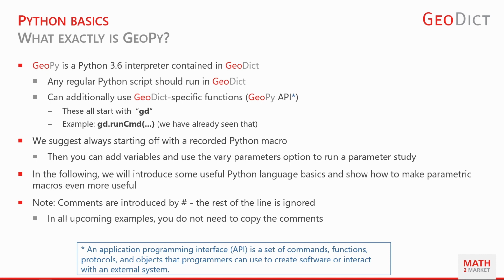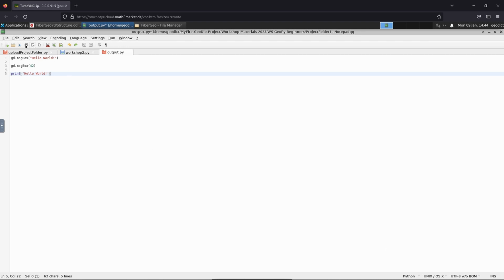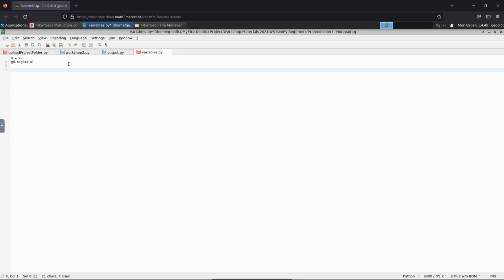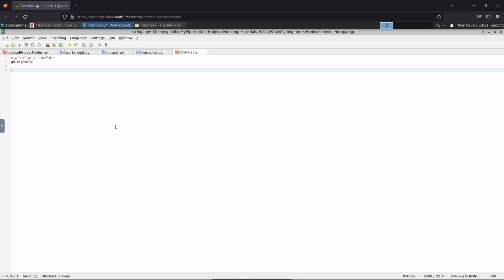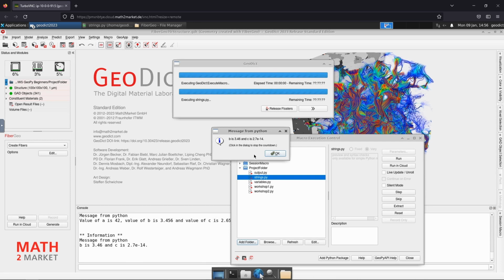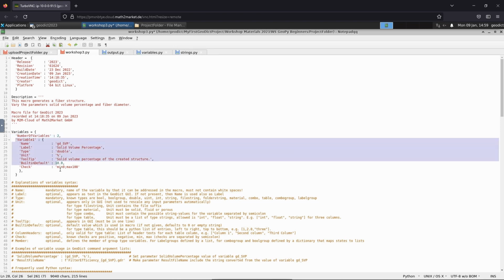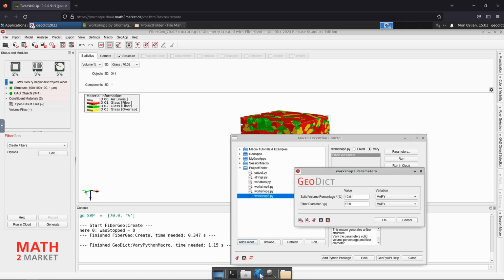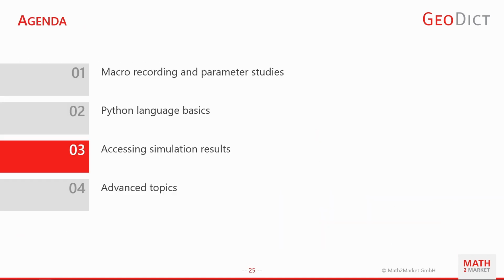Workshop 2023: GeoPy for beginners (Part 2) using GeoDict 2023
Part 2 of a "GeoPy for beginners" workshop and run with the GeoDict 2023 Release in the Math2Market Cloud.
GeoPy is an automation interface integrated in GeoDict, which is based on Python 3.6 and allows full control over the GeoDict analysis and simulation processes.